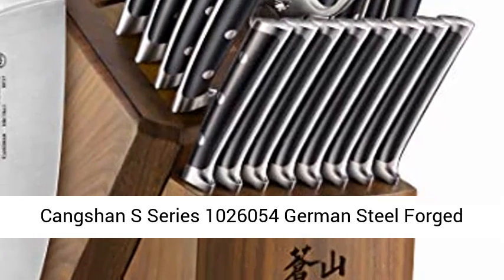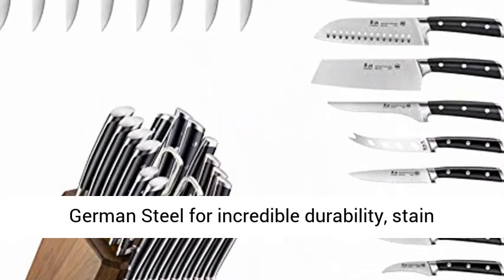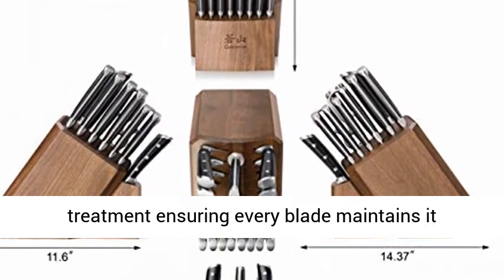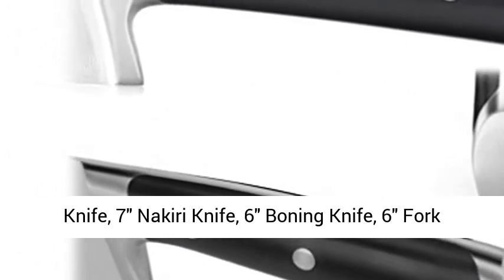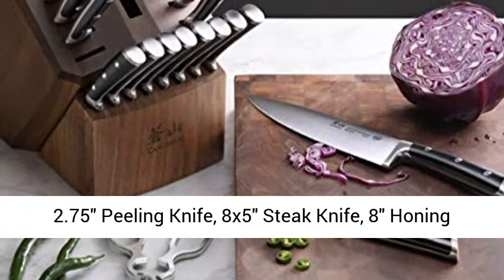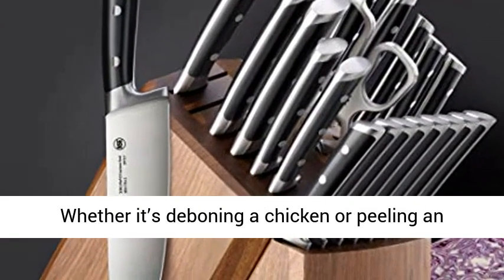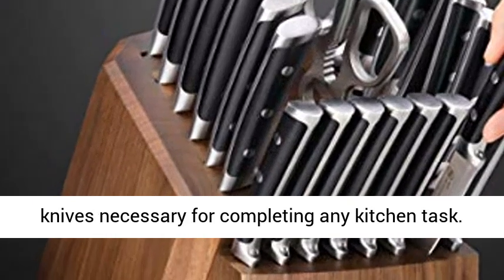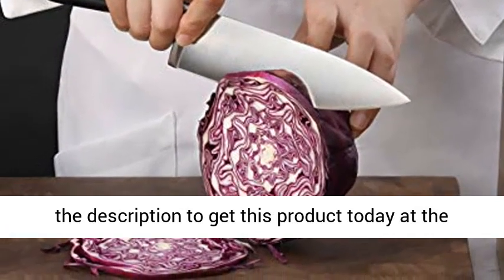Cangshan S Series 1026054 German Steel Forged 23-Piece Knife Block Set-Review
Cangshan S Series 1026054 German Steel Forged 23-Piece Knife Block Set

Hand crafted full tang knives forged from tight grained, X50CrMoV15 German Steel for incredible durability, stain resistance and exceptional edge retention.
Each blade goes through an (ultra6) stage heat treatment ensuring every blade maintains it strength and function. Hand sharpened to a 16-degree angle per side.
A set of quality knives is the foundation of any kitchen. Whether it’s deboning a chicken or peeling an apple, this professional-grade set contains the knives necessary for completing any kitchen task.
NSF International Certified, lifetime warranty against manufacturer defects.

Best Review